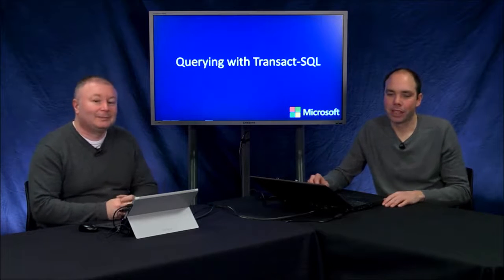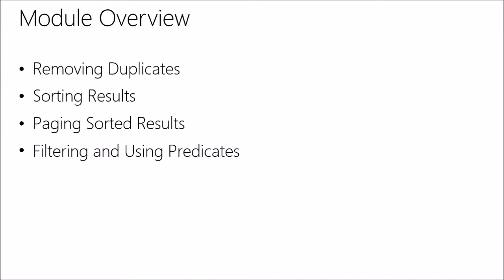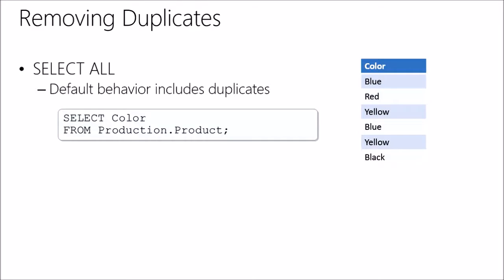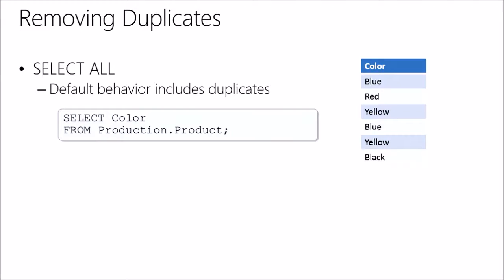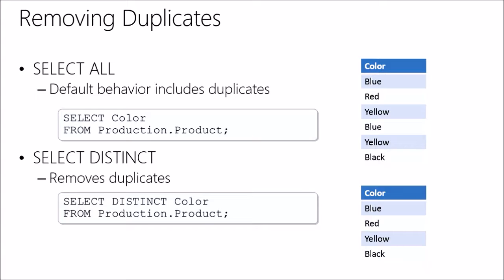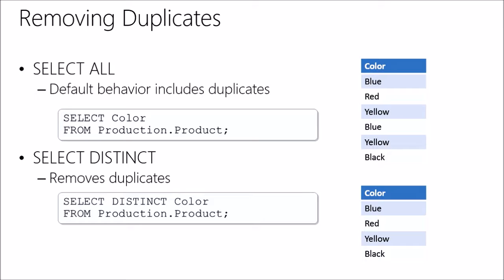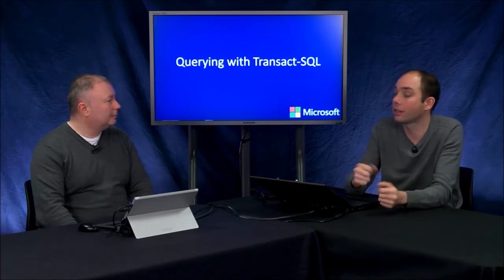Sql skill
MSXDAT21T215-V001300_DTH.mp4